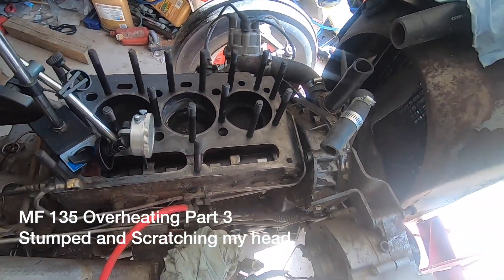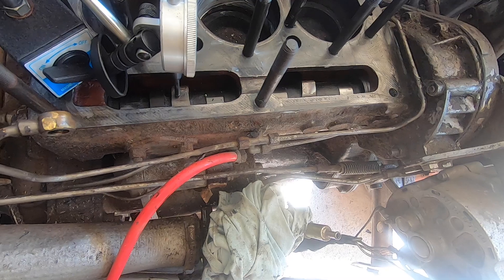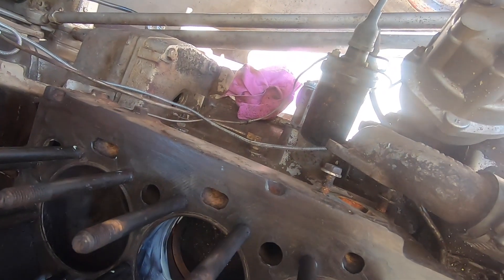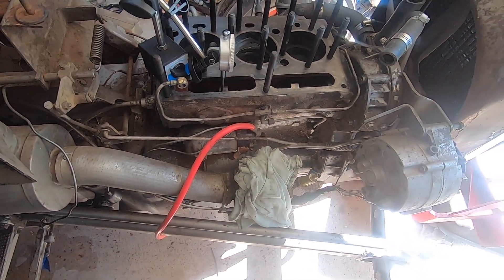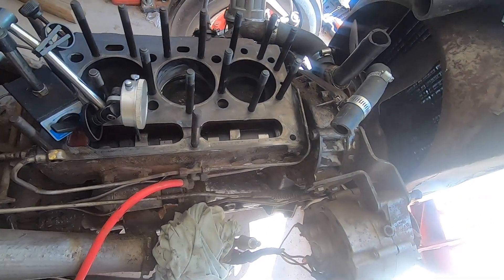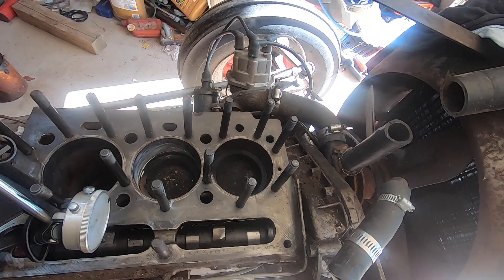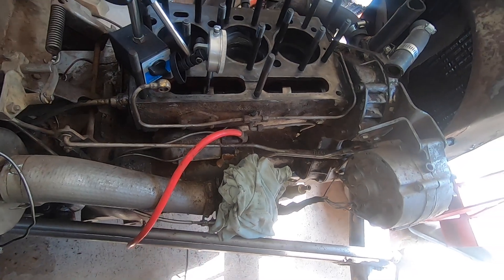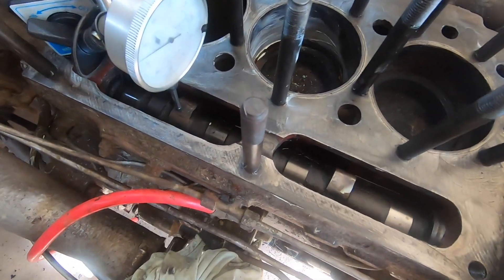MF 135 Overheating Issue Part 3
I'm setup for checking the cam lift in this video on the Perkins AG3.152. I still haven't found a reason for the overheating and I'm really grasping at straws, but it's my first time checking an engine cam for lift. I'm just discussing my general impressions of the engine and what I've done and why I'm stumped.